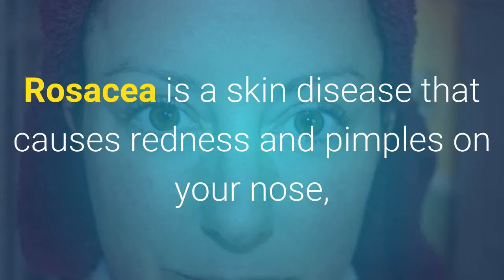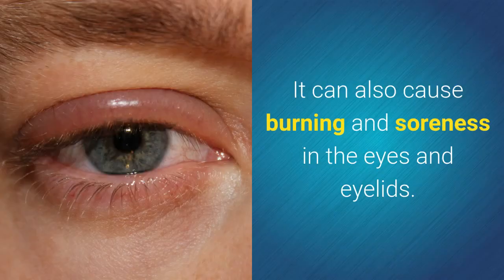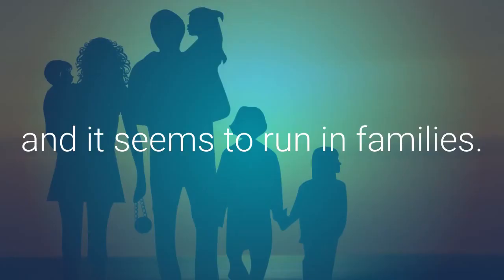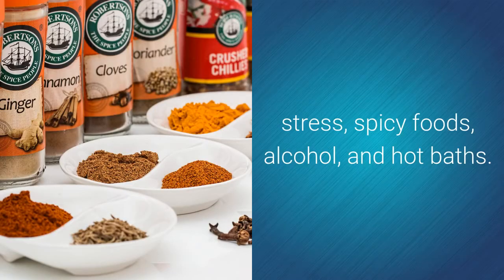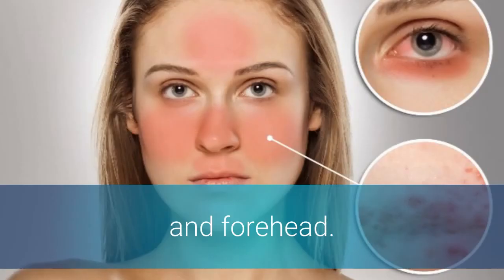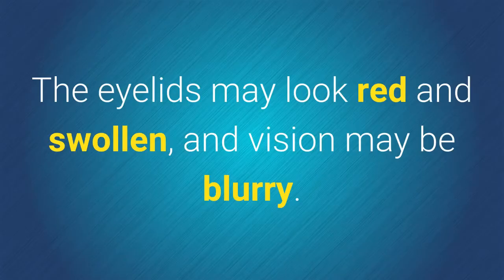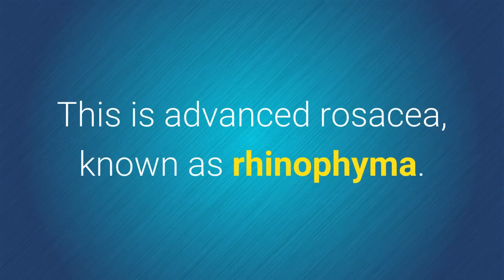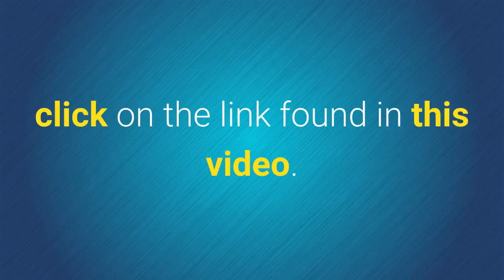Rosacea Bumps On Cheeks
For more information on how to deal with a rosacea condition,

Rosacea — Comprehensive overview covers symptoms and treatment of this common skin condition that causes facial redness and pimples. Includes pictures.
Rosacea Causes Red Facial Skin Inflammation, Face Redness Flushing, Red Bumps Symptoms. Rosacea is a chronic  cheeks; solid bumps that may become painful;
Dermatology Consultants is a dermatologist office in Lexington,  How to Recognize Rosacea . Pimples of rosacea appear on the face as small, red bumps,
Rosacea on the neck can migrate from the face to neck and upper chest area. Know about its type, signs and symptoms, causes, treatments & more from our expert.
Dermatology Associates of Atlanta, Georgia discusses symptoms of rosacea and uses multiple treatment methods to treat rosacea in men and women.
Dec 18, 2009 · Greetings! I just got home from the dermatologist, who told me I have rosacea. I was suspecting this was the case after my symptoms didn't respond to the …
What is rosacea and what are the symptoms? Rosacea is a skin condition that usually affects parts of your face such as your nose, cheeks and forehead.
Rosacea: A Facial Condition. Rosacea occurs primarily on your face. It causes easy and severe blushing or flushing, hotness, redness, bumps and swelling.
What are the symptoms? The main symptom of rosacea is red skin on the face. Specifically, rosacea can cause: Small red bumps or pustules (but not acne) on the cheeks
Symptoms of Rosacea.  Finally rosacea is not just located on the face  Facial pimples are an inflammatory skin eruptions or bumps that occur at or near the
 when it's not Rosacea / Killaratosis Pillaris? Aa. A. A.  There are no bumps on my face or anywhere else and there are also no visible blood vessels or dots of
Rosacea is a chronic skin condition that usually affects the face, particularly the forehead, cheeks, nose, and chin. Anyone can suffer from rosacea, but it most
Definition and treatment of Acne Rosacea and Rosacea Subtypes in people with brown skin and in people of color, including African Americans, Latinos and Asians
The second stage is VASCULAR ROSACEA when small blood vessels on the nose and cheeks swell and become visible, showing through the skin as small red lines.
Rosacea - Symptoms, Causes, Treatment, Diet, Care and Pictures of Rosacea. This is a skin condition which is chronic and inflammatory and normally affects only adults.
rash on face baby, rash on face toddler, rash on face child, rash on face only, rash on face and neck, rash on face around mouth, rash on face treatment, rosaceA
Rosacea is a skin condition that affects the appearance of your face. It usually develops slowly and can continue to get worse over time. It first appears as a
Rosacea. One of the most common causes of a red face is a skin disorder called ‘rosacea’. About 10% of the population suffer from it. Rosacea (pronounced ‘rose
Rosacea; Rosacea Symptoms;  If you have rosacea, you may develop round red bumps that  These spots appear on your face and are similar to acne. Rosacea …
All About Rosacea . Rosacea  bumps and pimples often develop,  Signs Beyond the Face Rosacea signs and symptoms may also develop beyond the face,
Broken capillaries (Telangiectasia) are often referred to as spider veins. Rosacea is a chronic skin condition characterized by semi-permanent or permanent extreme